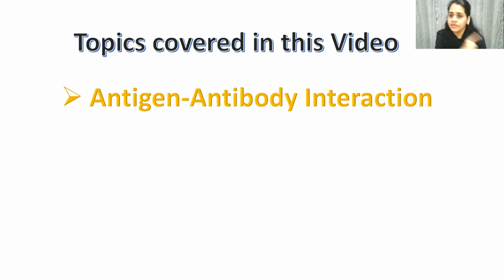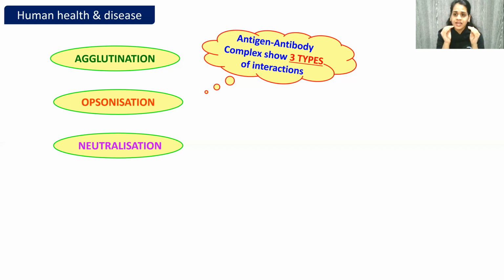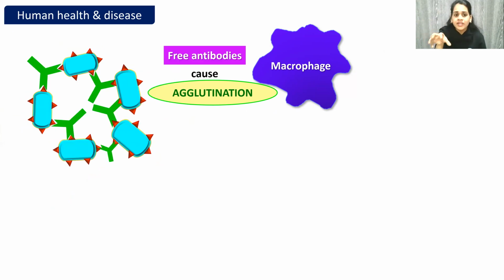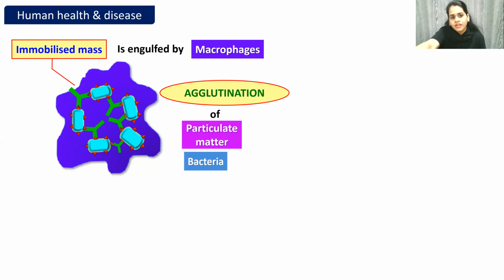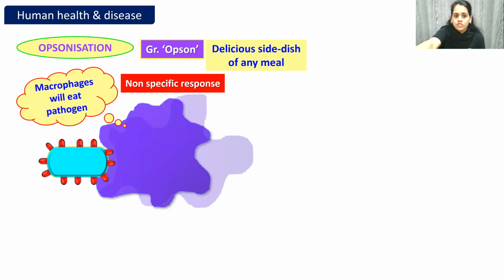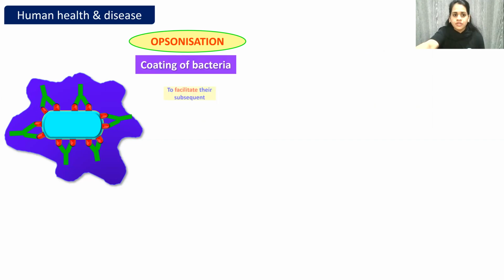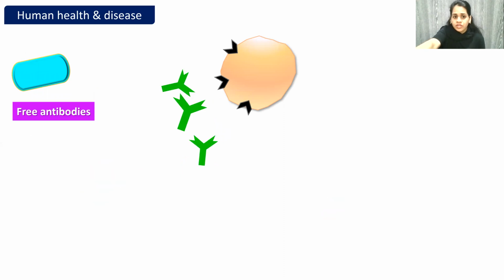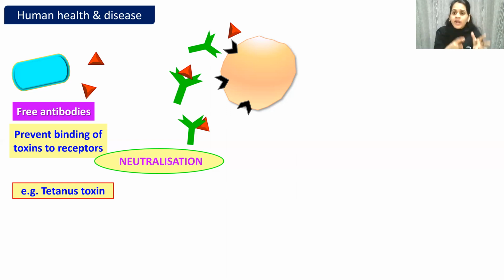Human Health & Disease - TOPIC 9 -Antigen-Antibody interactions